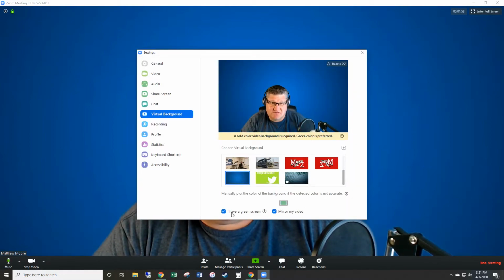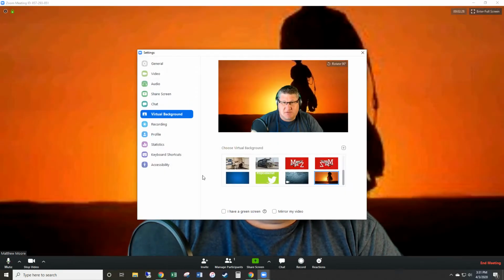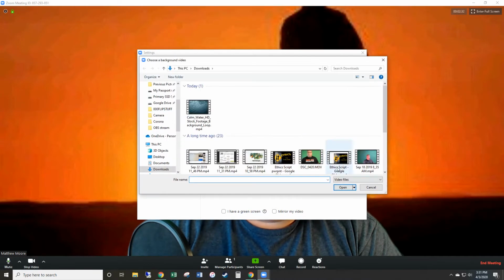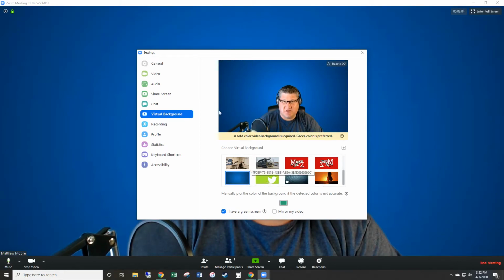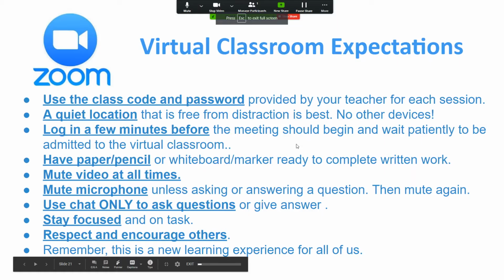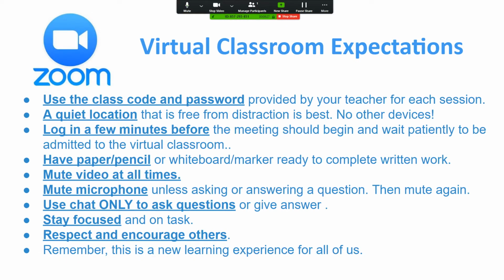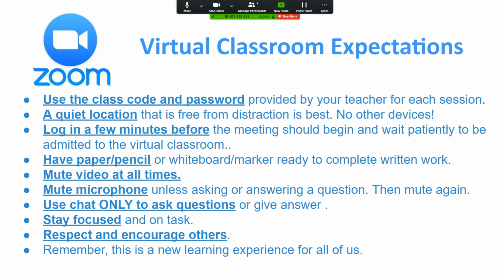Zoom how to part 2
This is a tutorial video on using the features of Zoom in an education setting